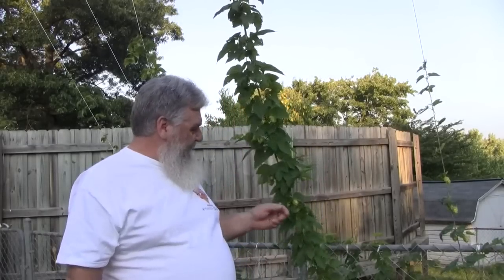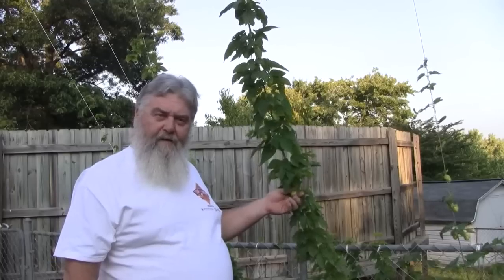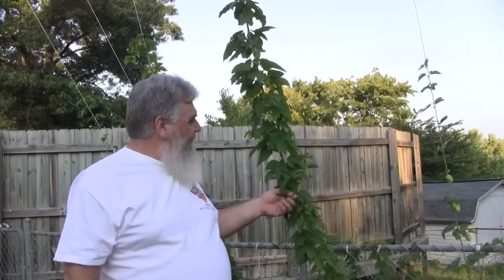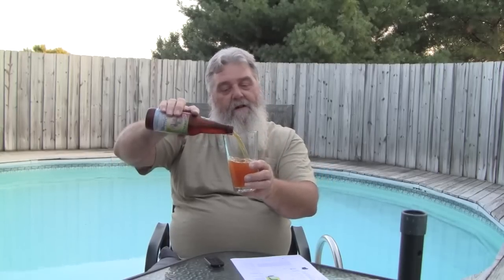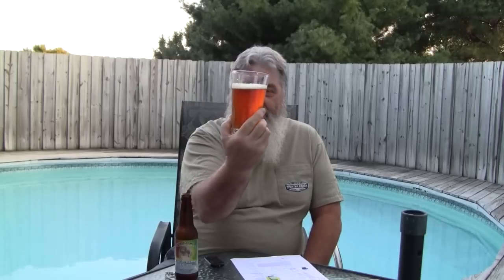Beer Review # 60 Starr Hill Northern Lights IPA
Starr Hill Northern Lights IPA  is the beer reviewed